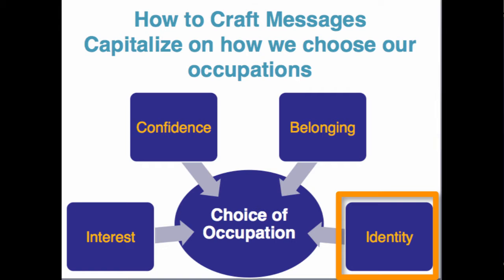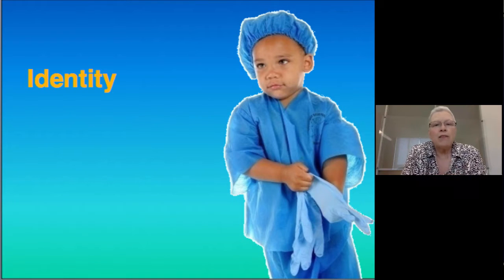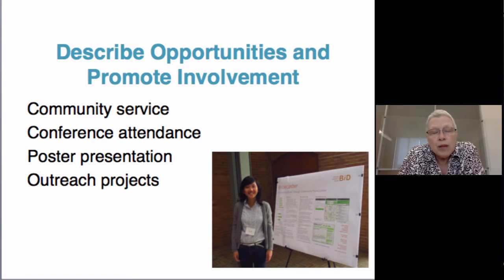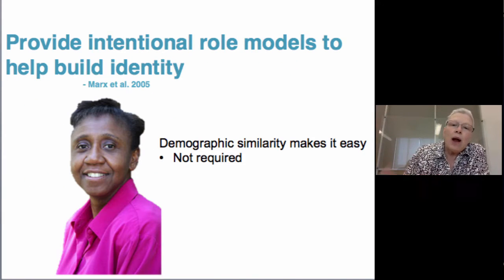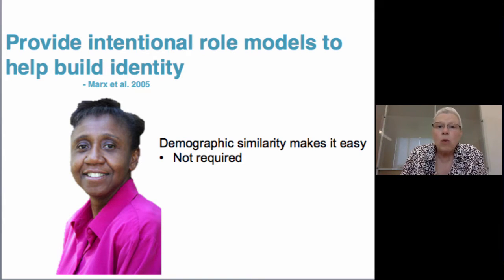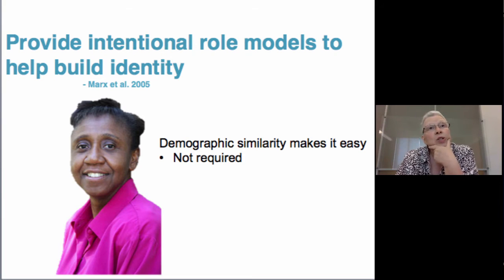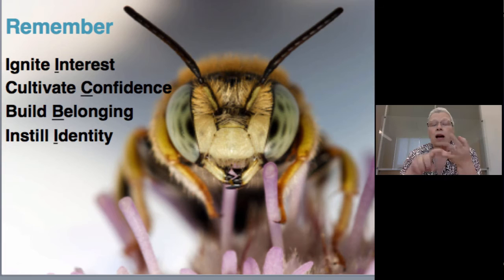AR_3.3_Active_061115